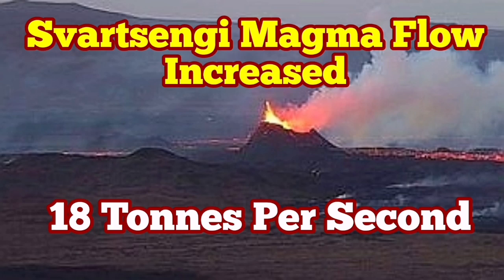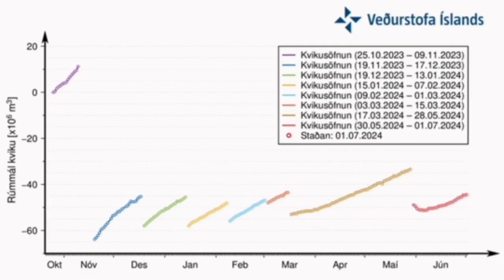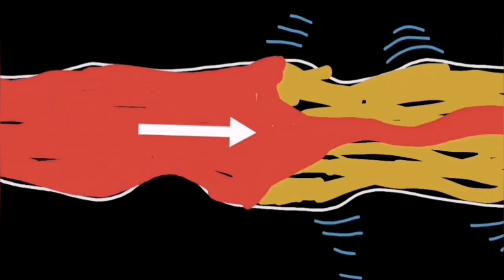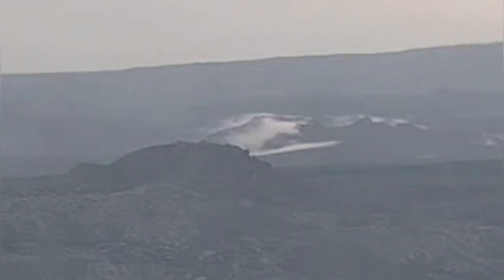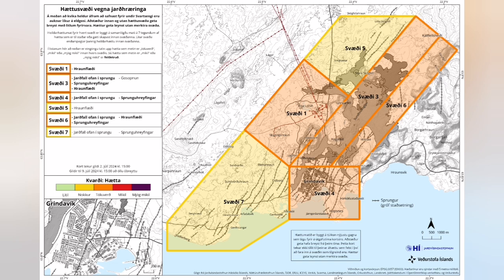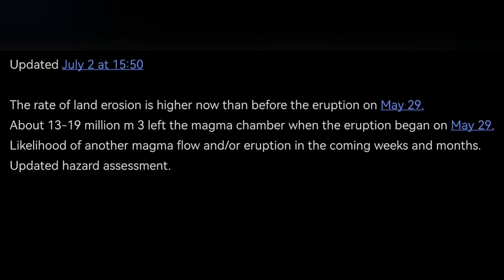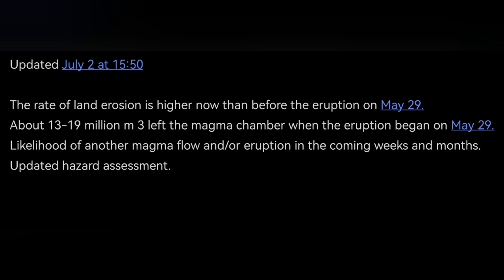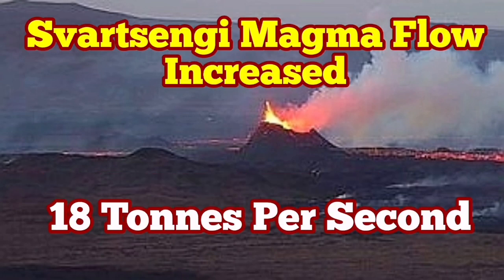IMO Update(2/7/2024): Svartsengi Magma Flow More Than Previous Eruption, Iceland Volcano Eruption